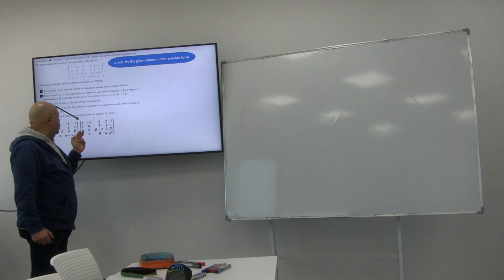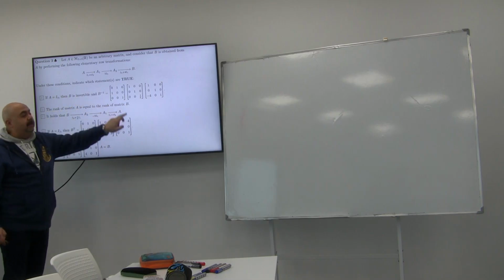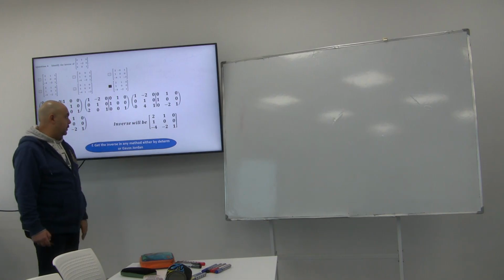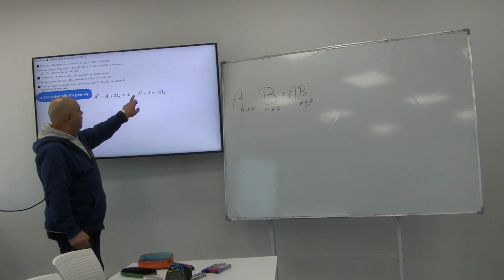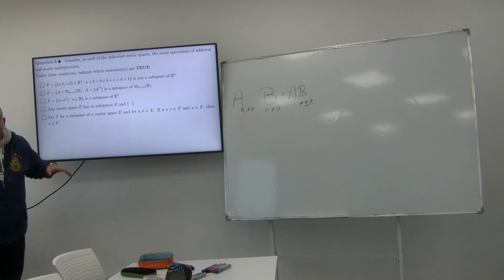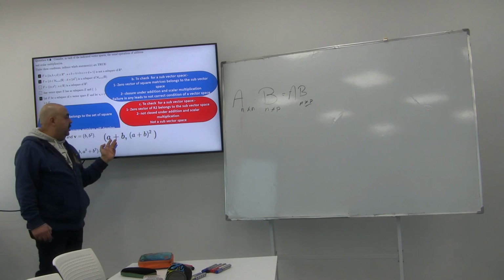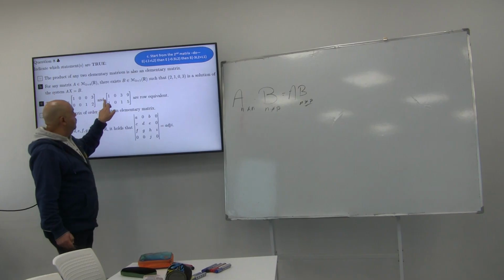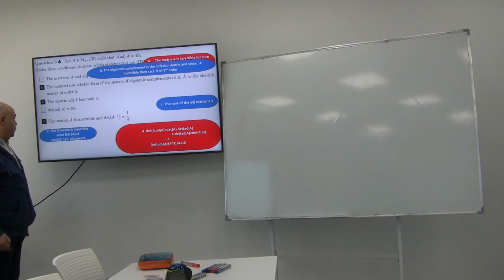Final revision on every thing P 2